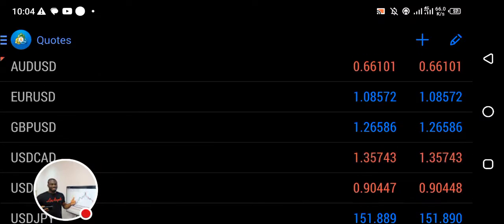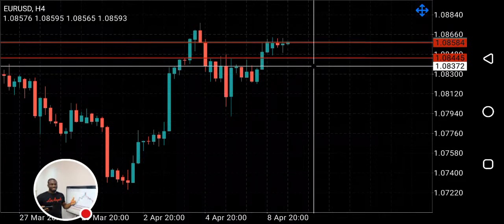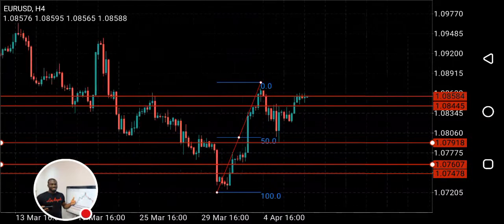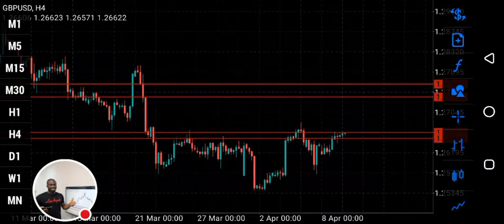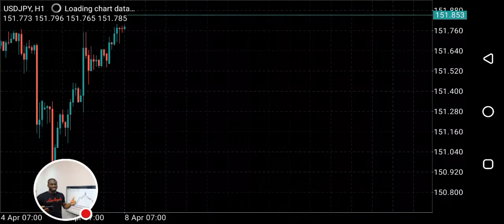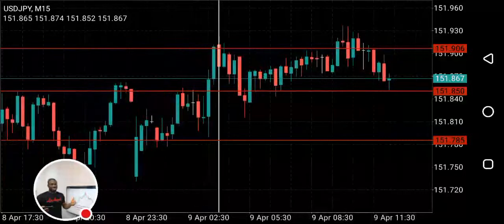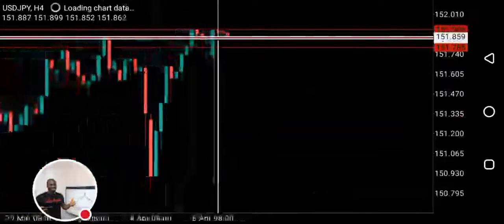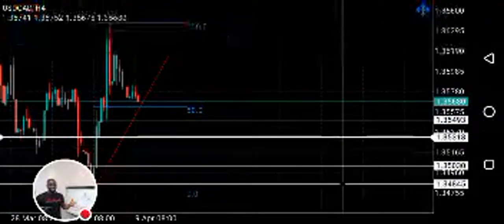Daily Forex Market Review and Outlook|9th April,2024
Join the daily market review and outlook session to be informed about current market trends and learn how to analyze and manage risk like a professional trader.